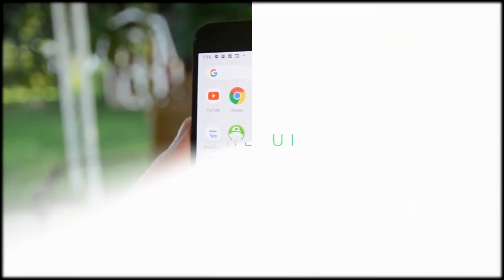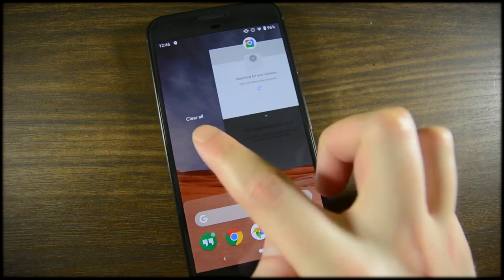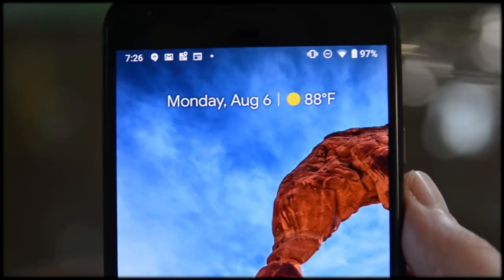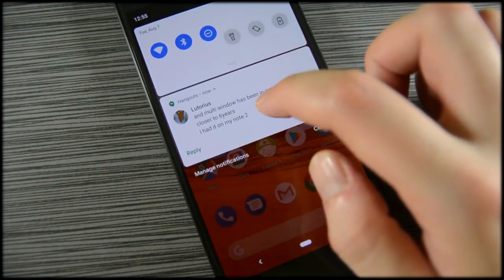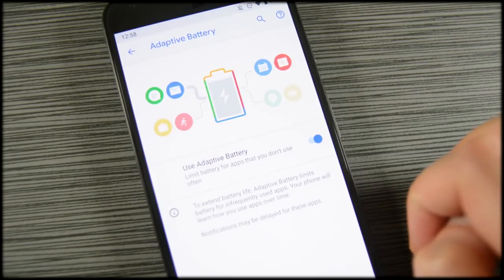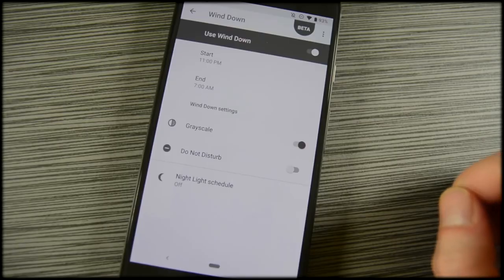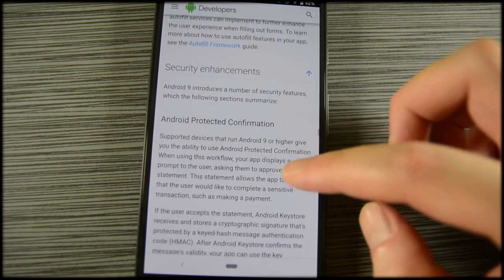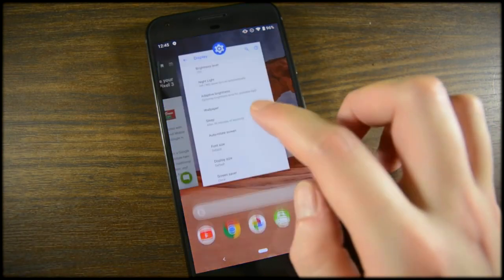Android 9.0 Pie: New features, release date, and everything you need to know | Google's latest OS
Android Pie review: Early impressions of Google’s latest OS

We've tested Android Pie, and now we're looking ahead to its release on more smartphones later this year

We finally have a name for Android 9. Android Pie, as Google is now calling it, is the ninth version of its mobile operating system and the California-based tech giant has finally lifted the lid on all the new features. We’ve also been test-driving the newly-released version for the last couple of weeks.

Following months of rabid speculation about what Android 9 will be called, yes, we finally have a name. I lost the office sweepstake – Peanut Butter Cup was my guess – and I expect Android Q will be an even trickier dessert-themed name to nail down. At the lack of better alternatives, I’m going to go with Android Quality Street for the time being.

As for Android Pie’s specifics, we now know all sorts of details about Google’s latest version of its popular mobile operating system. Android Pie is currently doing the rounds on a wide number of handsets, and we’ve written up our brief first impressions below. Before we begin, though, let’s discuss the new features coming with Android Pie.

Android Pie: New features
Adaptive battery: Android Pie “learns” the apps you use most, and prioritises battery
Adaptive brightness: Display brightness can be configured to specific actions and settings
App actions: Predicts the actions you perform on your phone – i.e when you switch on your Bluetooth headphones, your phone will suggest the Spotify app.
Slices: Displays bite-size info of the apps you’ve downloaded
Refined navigation: Revamped home button with one-handed swipe features
Digital Wellbeing: New features include app timers, Wind Down mode and an app dashboard, which shows how much time you’re spending on your phone.
Android Pie: How to download
So, you're interested in Android Pie and want to download the new version right away, but how do you go about doing that? For starters, Android Pie isn't available on all Android phones – you'll need a Google Pixel or Pixel XL, Pixel 2, Pixel 2 XL or the Essential Phone. If you own one of those handsets, you can get cracking. If you don't, well, you'll have to wait I'm afraid.

The Android Pie update should arrive on your phone automatically via an over-the-air update. You should get a notification telling you that an update is ready to be installed, but you can also check for the update in your system settings. Tap download, and install the update – it's that simple.

We'll be keeping an eye on the list of smartphones receiving the Android Pie update, and will update this article as and when new handsets are supported.

Android Pie review: Early impressions
Google's beta version of the next edition of Android allowed developers and enthusiasts to test-drive its new features. Notably, where Google in the past only supplied preview code for its own-brand Nexus and Pixel phones, the beta supported a range of handsets from eight different manufacturers (I tried it out on a Nokia 7 Plus). That’s thanks to Project Treble – an under-the-bonnet redesign introduced in Android 8 Oreo that makes it easier to install new versions of the operating system on a diverse range of hardware.

Android Pie came out of beta on 8 August, when the ninth iteration of Google's mobile OS was given its dessert-themed name. Now that the full version is out in the wild, read on to find out what to expect from Android Pie when it eventually appears on your smartphone.

Android Pie review: New homescreen and navigation gestures
Let’s get the anti-climax out of the way: there’s no big killer feature in Android Pie – nothing that really transforms what Android can do. What we’re mostly looking at is a bundle of interface enhancements.